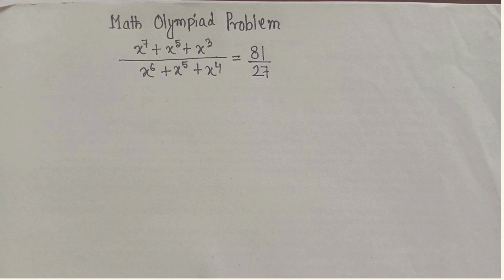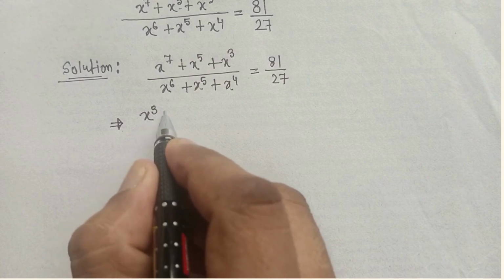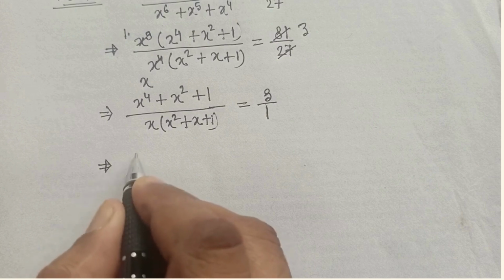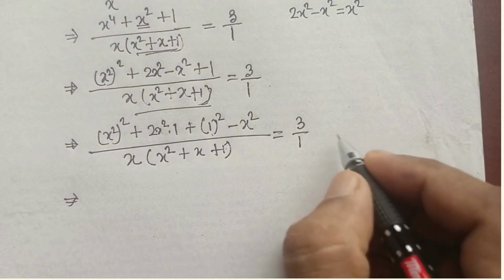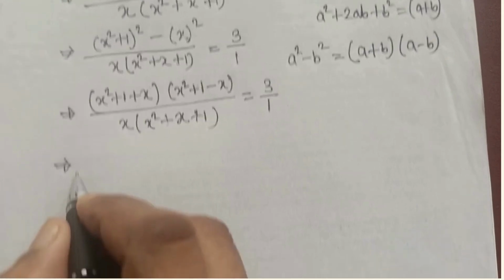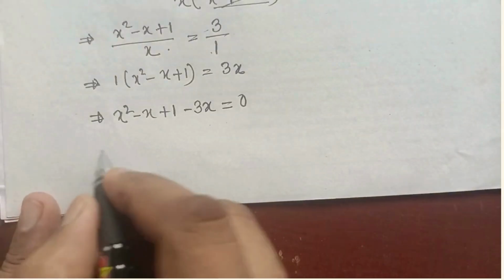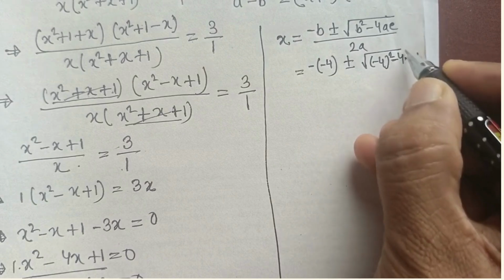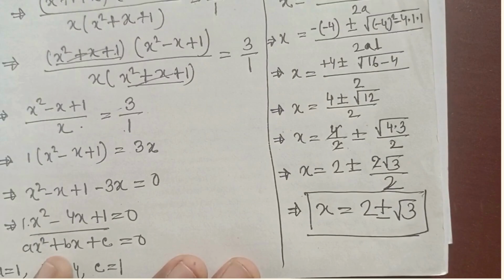Math Olympiad Algebraic Solution | If (x^7+x^5+x^3)/(x^6+x^5+x^4) ​= 81/27​ | Find Values of x ?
Welcome to Olympiad Math Explorers! In this video, we solve a challenging algebraic problem:
 (x^7+x^5+x^3)/(x^6+x^5+x^4) ​= 81/27  then  x = ?

This equation involves manipulating powers of xx and simplifying algebraic expressions to find the possible values of xx. It's a perfect example of the type of problems you'll encounter in math Olympiads and competitive exams.

In this tutorial, we will:
    Break down and simplify the given equation step-by-step.
    Use algebraic manipulation to find the values of xx.
    Explore tips and tricks to approach similar problems efficiently.

This video is ideal for students preparing for Math Olympiads, competitive exams, or those looking to improve their algebraic skills.

    Students preparing for competitive exams (AMC, SAT, etc.).
    Algebra enthusiasts looking to enhance their problem-solving skills.

    Algebraic Fractions Explained.
    Solving Complex Algebraic Equations.
    Math Olympiad Problem Solving Techniques.